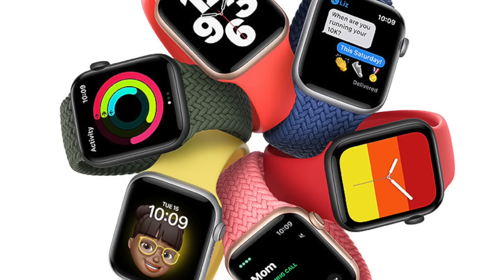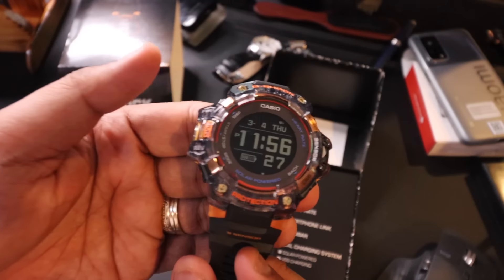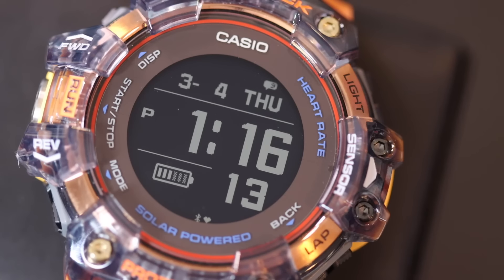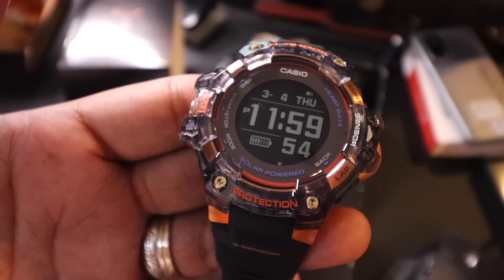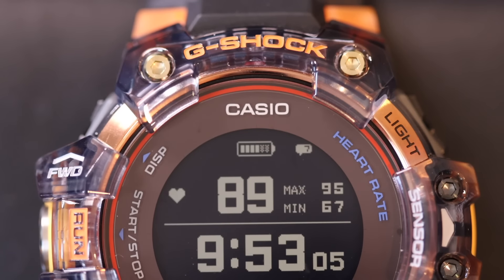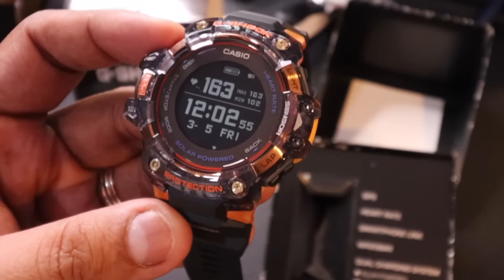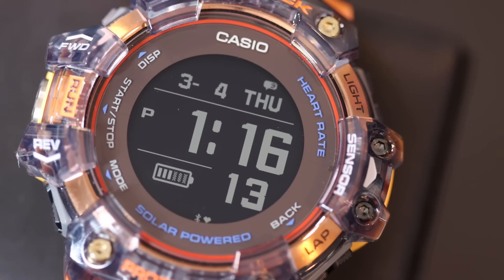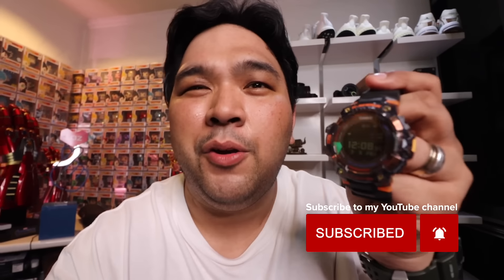UNBOXING the Most KICKASS Smart Watch Ever! (G-SHOCK GBD-H1000)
Unboxing of the G-Shock GBD-H1000! This is one of the most kickass smart watches ever. If you guys are thinking of picking up one of these bad boys, make sure you watch this video first.